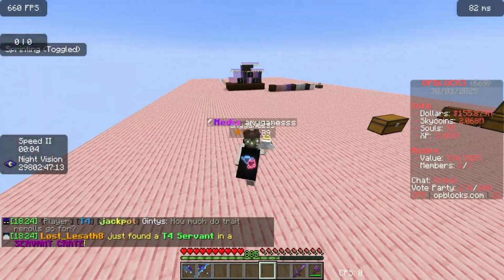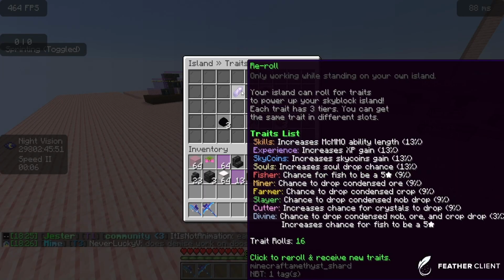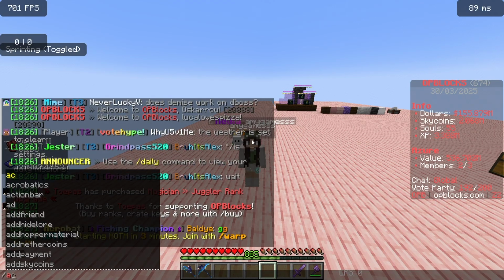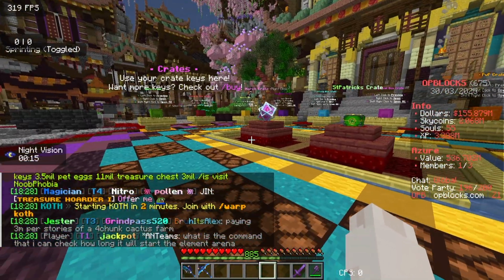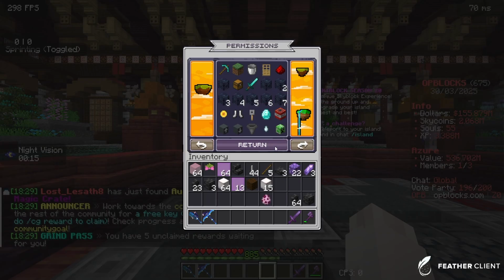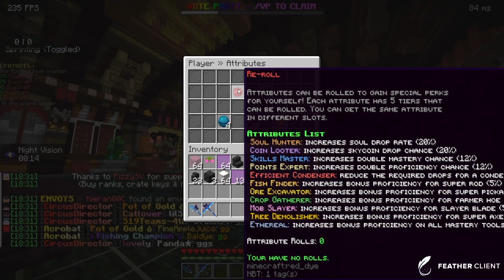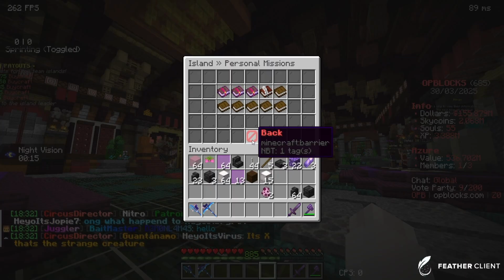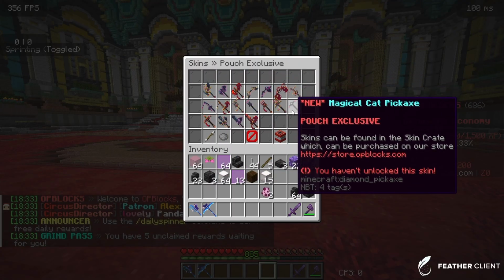EVERYTHING YOU NEED TO KNOW ABOUT TRAITS, ATTRIBUTES & POUCHES IN OPB | PUBLIC MINECRAFT SKYBLOCK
Equipment I use to record videos;
AverMedia Capture Card
Blue Yeti Microphone
Pop Filter
Limited Edition Switch
Macbook Pro
ACNH Wired Controller